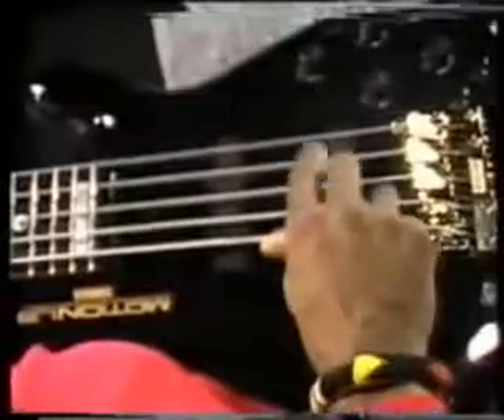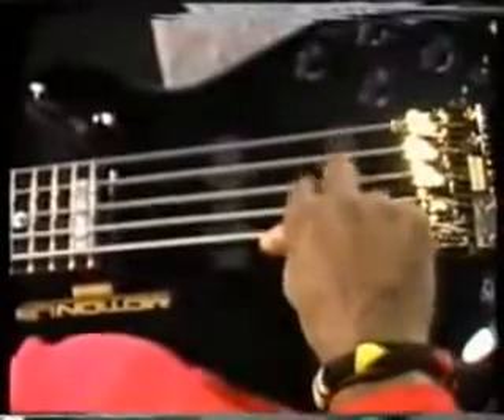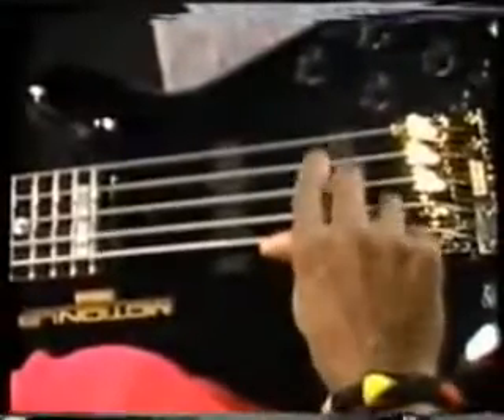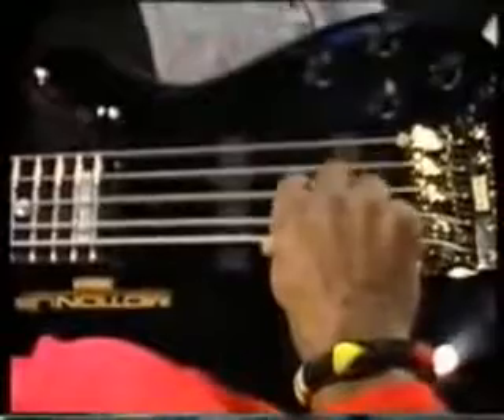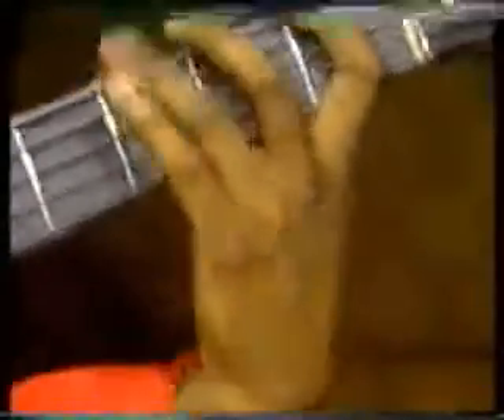BASS LESSON Finger Technique - Arpeggios, excercises etc, a video from Fanuchi Instructional, East, Nathan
bass lessons